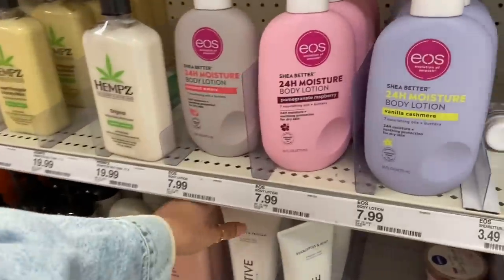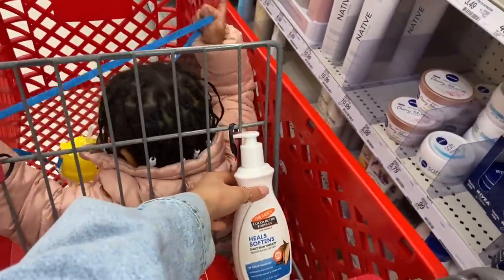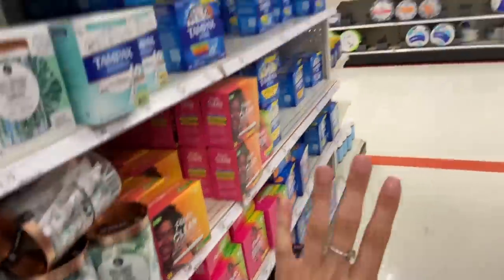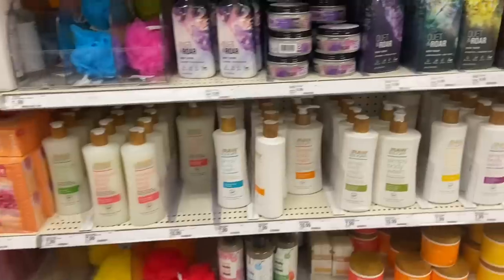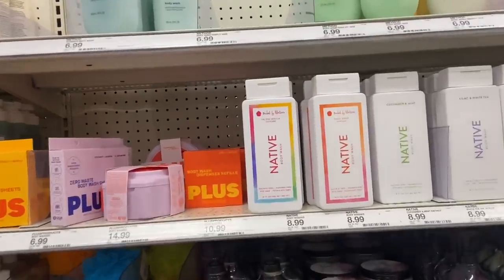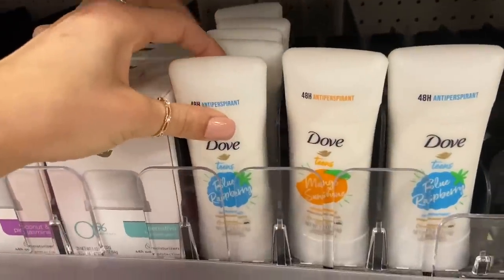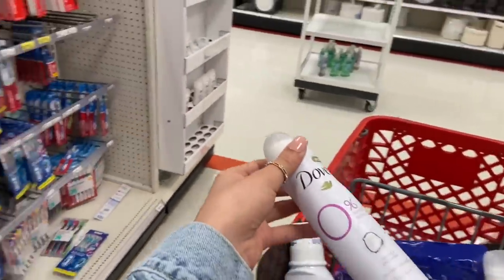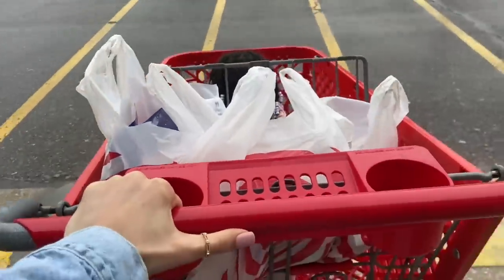TARGET HYGIENE SHOPPING VLOG 2022 + HAUL| SO MANY NEW HYGIENE PRODUCTS.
Hi babes, welcome or welcome back. Today I have a Target hygiene shopping vlog + haul video for my girls. I absolutely love me some target and I can never stay away.

XOXO 💋

-Kia